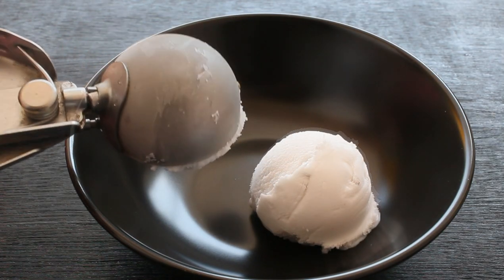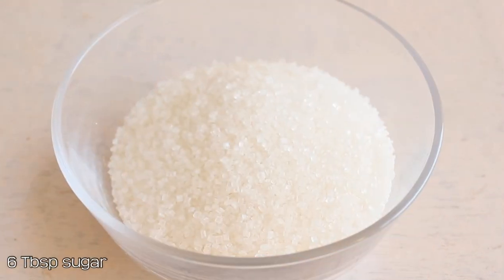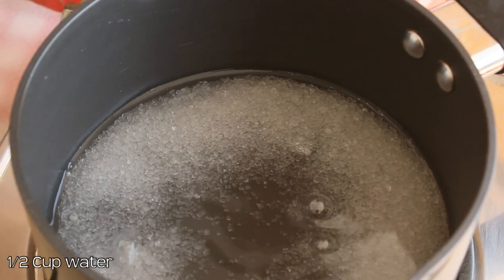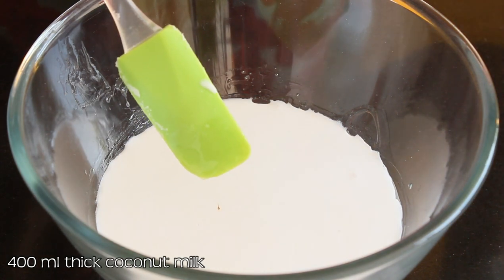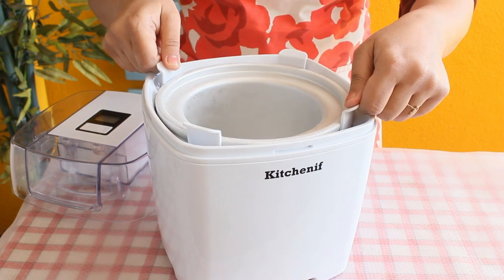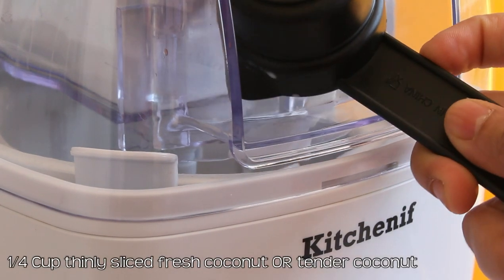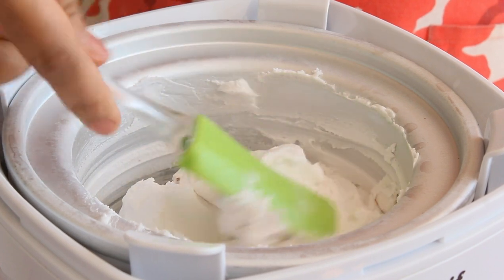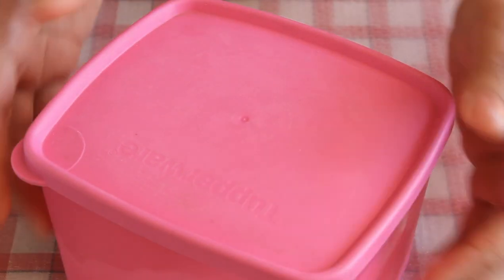How to Make Vegan Ice Cream With Coconut Milk Home Recipe Non-Dairy with Kitchenif Ice Cream Maker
Yes, You Can Enjoy Dairy Free Vegan Ice Cream which is 100% Vegan. Make Delicious Ice Cream Using Coconut Milk.
Learn to Make Safe & Healthy High Quality Ice Cream & Frozen Desserts of You Choice With the Kitchenif Ice Cream Maker.
No Need to have Commercial Ice Creams, Just Make It Fresh & Healthy Desserts for Your Kids & Loved Ones Easily.

Both Models Come with 1 Year India Warranty